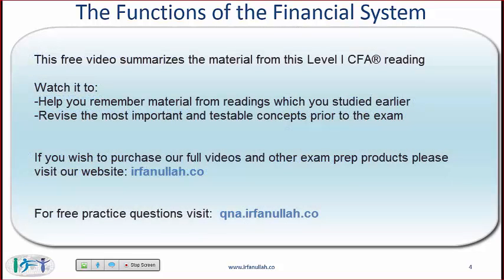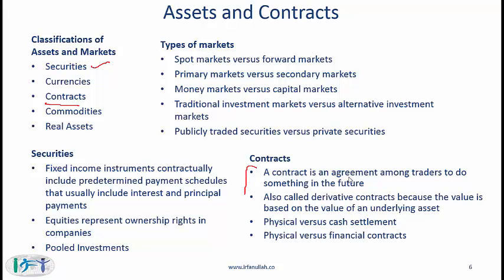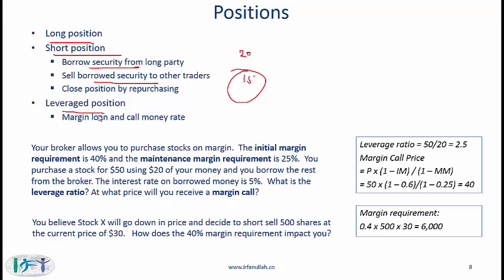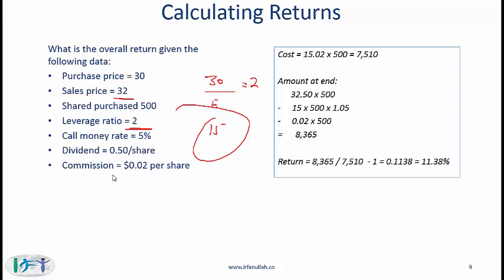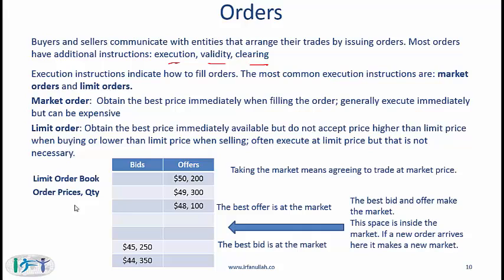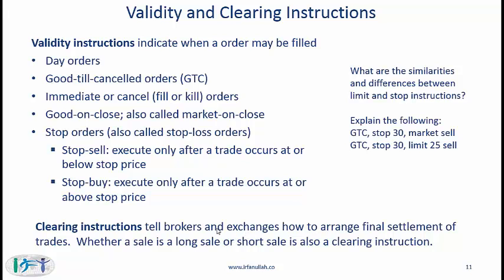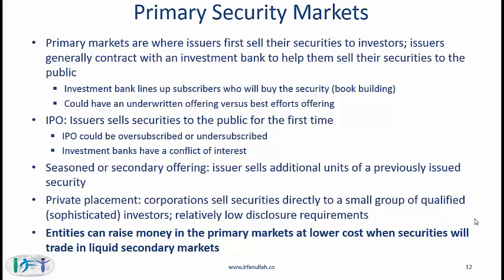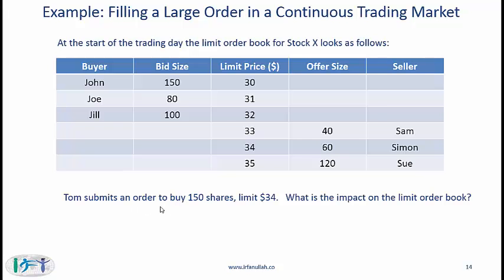Level I CFA Equity Reading Summary: Market Organization and Structure